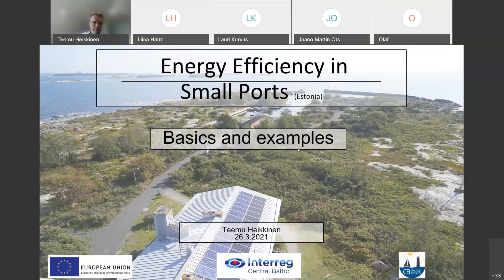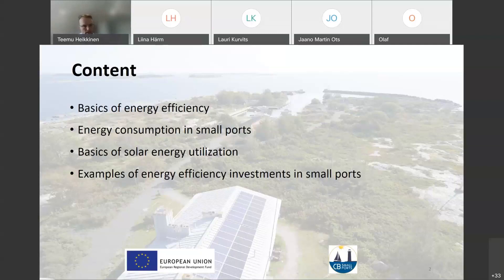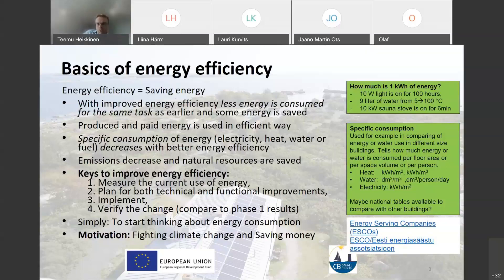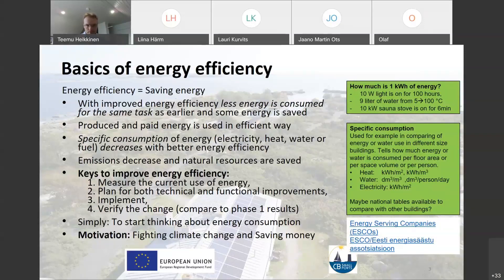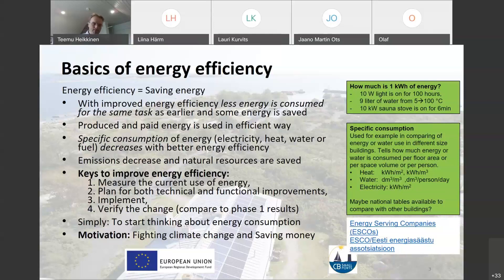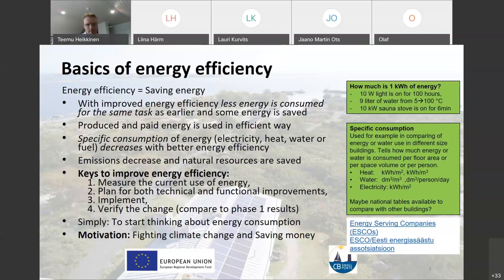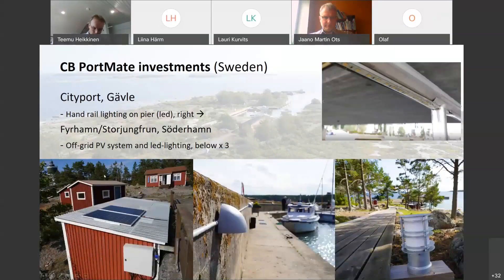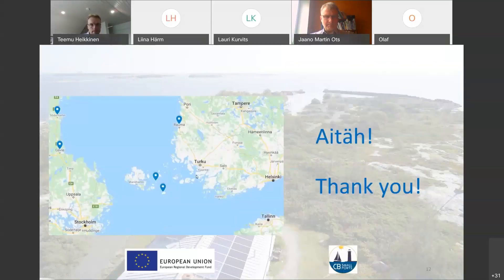Osa 2/6 Energy efficiency in small ports, Teemu Heikkinen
Video is general presentation about energy efficiency issues and solution that could be applied in small ports.

Video is a clip from webinar recording of "Energy efficient small ports" webinar arranged at 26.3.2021. Webinar is part CBSmallPorts project webinar series and this webinar was arranged by the Estonian partners of the project. Video is the only one in English in this webinar.